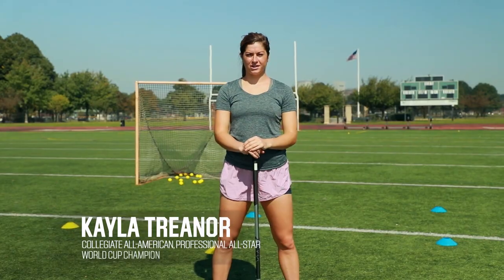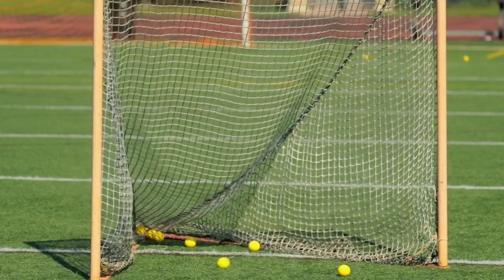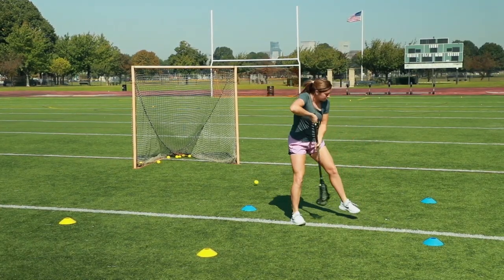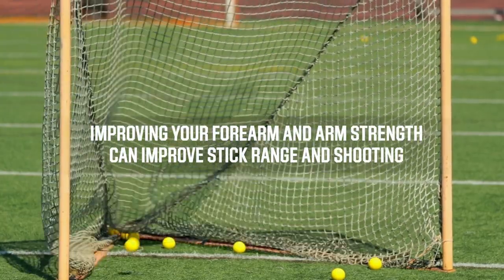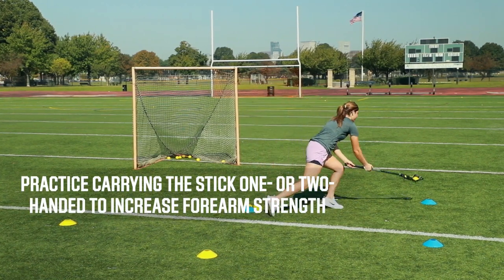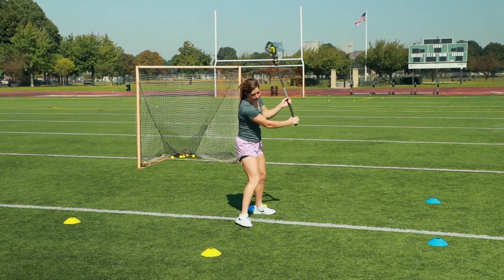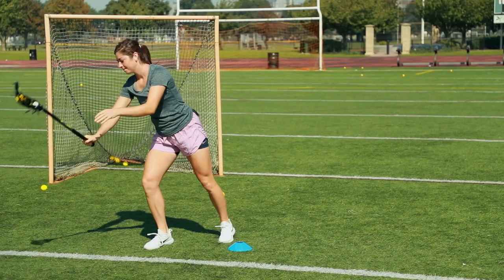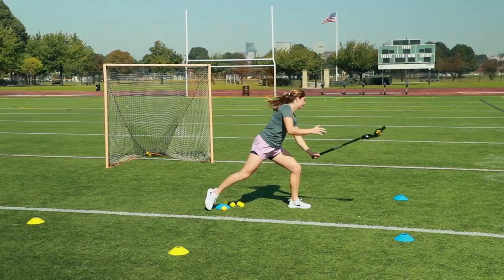Lacrosse Stick Control and Stick Range Drill with Kayla Treanor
Before you can dream of scoring game-winning goals for your lacrosse team, you need to learn how to properly handle your stick.

Stick range is how you are holding your stick in relation to your body, and it is a crucial step in turning a shot on goal into a ball buried in the back of the net.

“As an offensive player, it is super important to get off all the shots you want to take,” says Kayla Treanor, a former collegiate All-American and professional all-star. “The tighter in the stick is to your body, the lower amount of shots you can get off. The farther away, the more amount of shots you can get off.”

It is key to learn to cradle the ball away from your body to help develop skilled shots like the behind-the-back or between-the-legs.

“One thing that’s helped me to work on my stick range is to work on my forearm and arm strength,” Treanor says.

Work on controlling the ball away from your body, too. Don’t keep your elbows in, but extend them out instead.

Discover more lacrosse drills and tips with Pro Tips.
Get the lacrosse gear needed to start the season with help from DICK’S Sporting Goods.